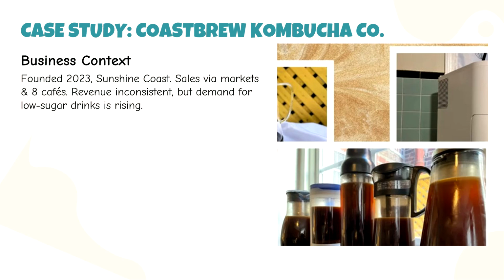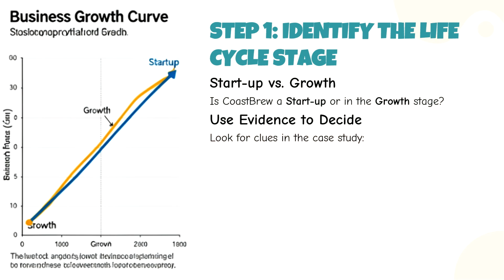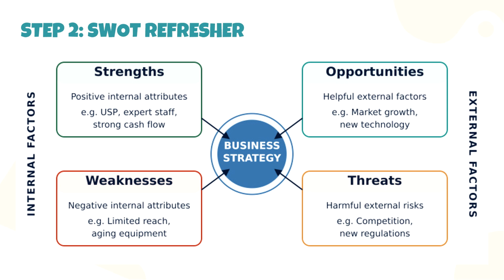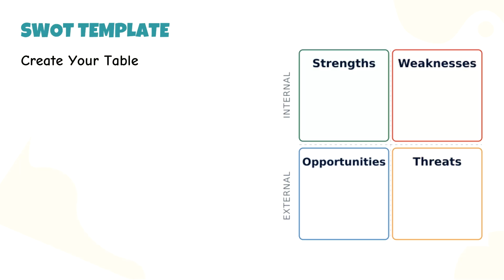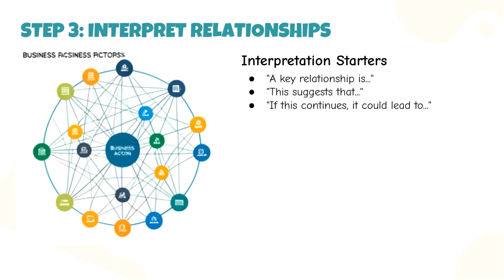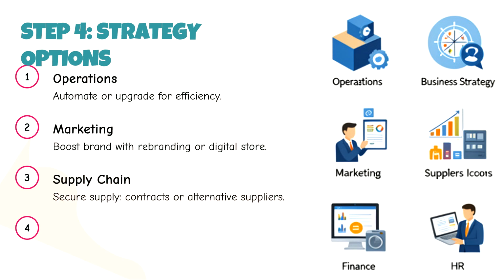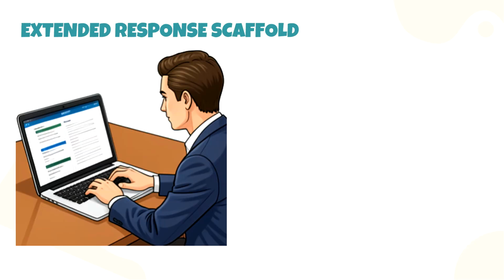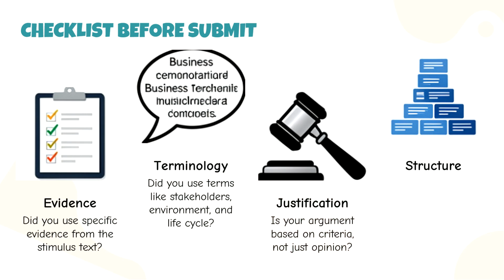Wk5L3 SWOT & Strategy Recommendations